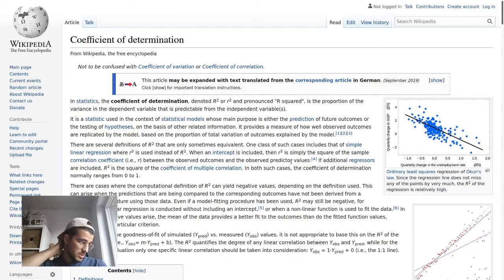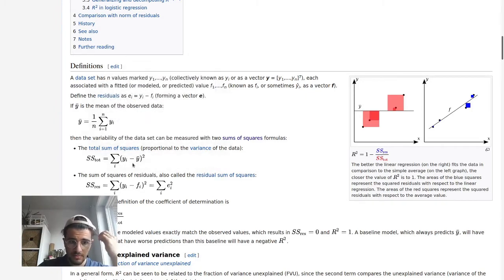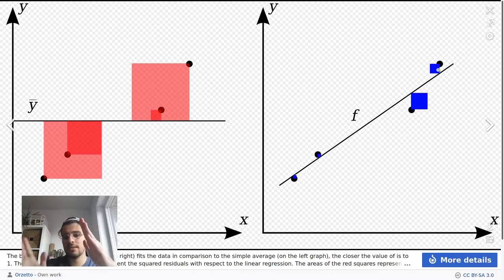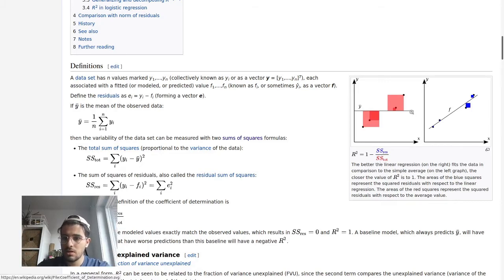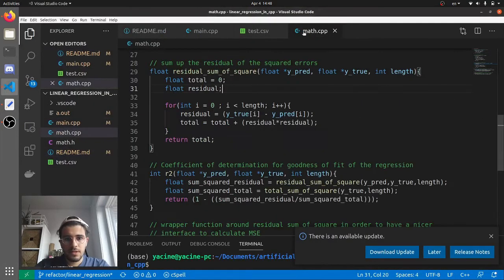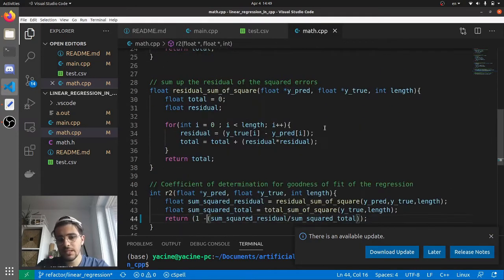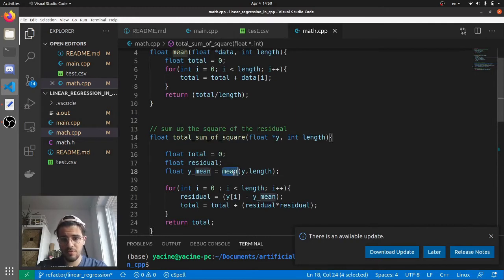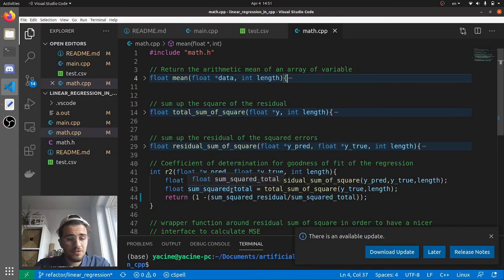Coefficient of Determination (R2) in C++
In this video we go through the simple C++ implementation of the coefficient of determination (R2).

## Table of Content:

- Introduction: 0:00
- Theory: 0:35
- Code: 3:13
- Conclusion: 5:41

## Credit:

- Music was taken from Youtube and is named A Brand New Start by TrackTribe, checkout their website they are doing some really cool non-profit stuff

## Repository:
You can checkout the code over here, all of it is in the math.cpp file